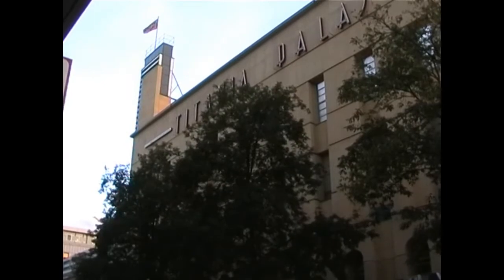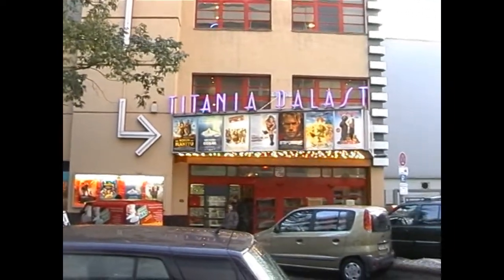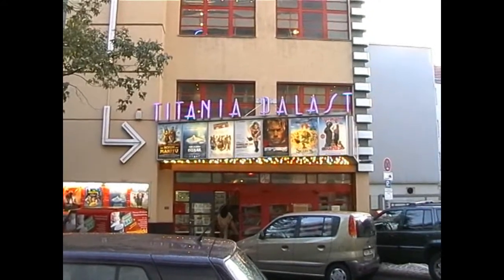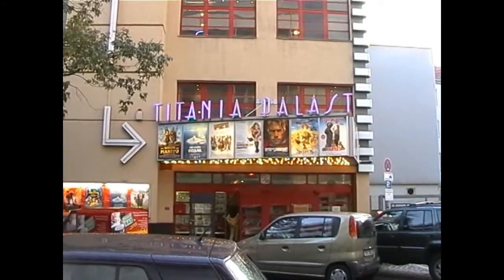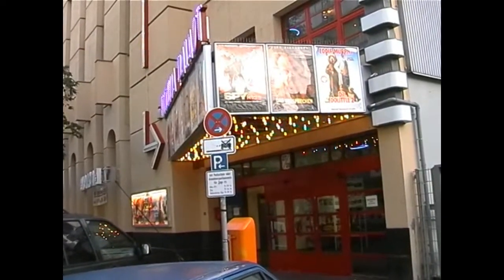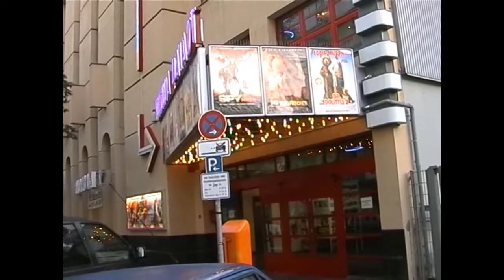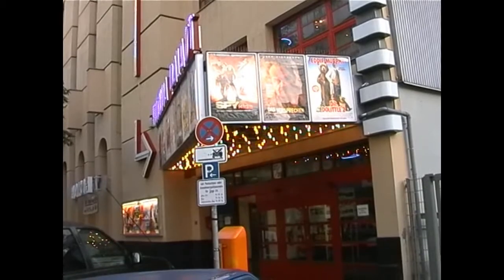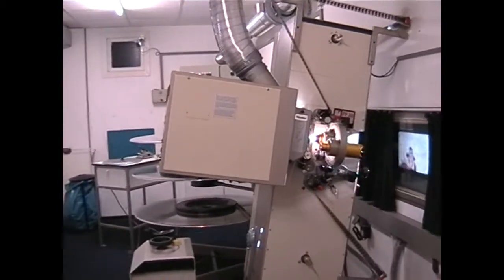Titania Palast Berlin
The Titania Palast is a 5 screen multiplex. I was only allowed in one projection room, which is fair enough by me, just very happy to have a quick look inside the building. Projection was nice and clean and modern. A short video.